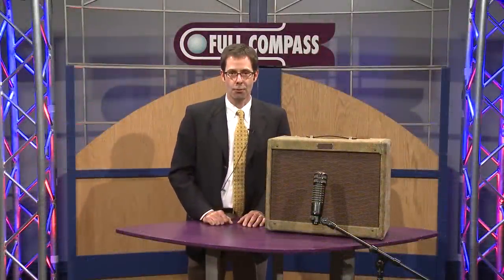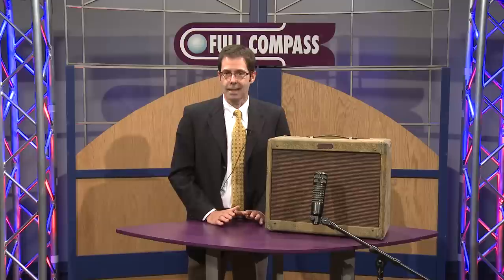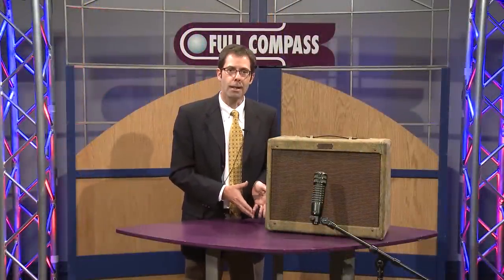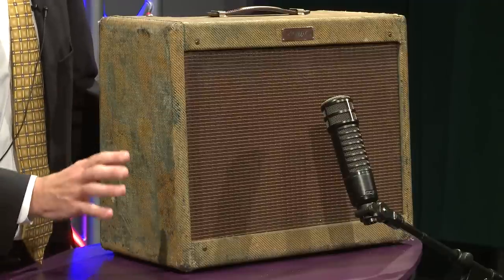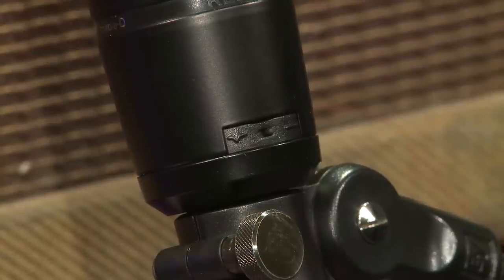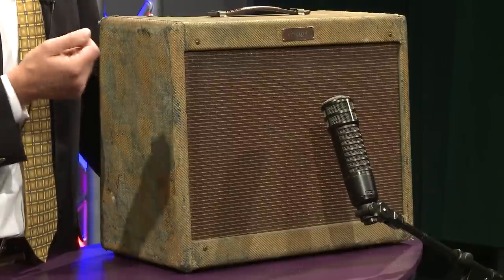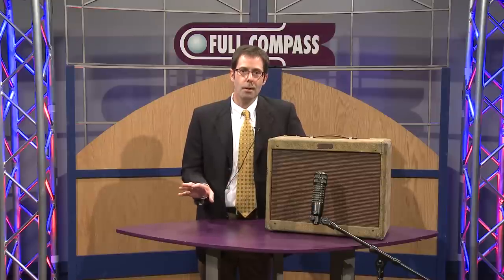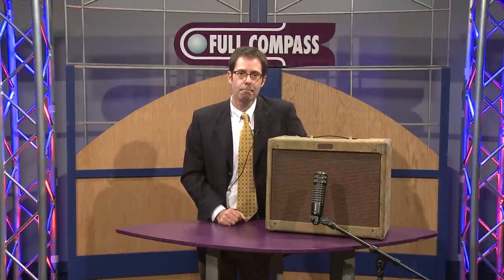Electro-Voice RE320 Dynamic Cardioid Microphone for Vocals/Instruments - Overview | Full Compass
Electro-Voice Regional Sales Manager, David Sebastian, shows us the Electro-Voice RE320 Dynamic Cardioid Microphone at Full Compass

The RE320 by Electro-Voice is a professional quality dynamic microphone designed specifically for recording and sound reinforcement applications requiring extremely low noise and the highest level of predictable tonal and transient response. Ideal for capturing voice and a wide variety of electric and acoustic instrument sources, the RE320 delivers unparalleled detail, dynamic content and natural tonal performance. RE320's unique "Dual Personality" switch creates two ideal microphones in one body. One switch position delivers voice, electric and acoustic instruments with a lively, yet natural tonal response, while the other switch position delivers an "insta-kick" curve designed specifically for kick drums.